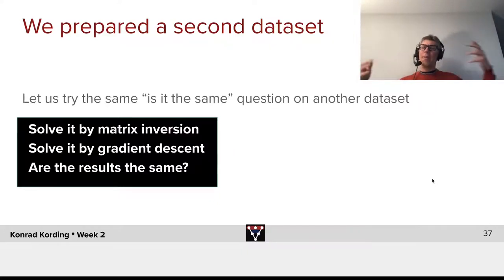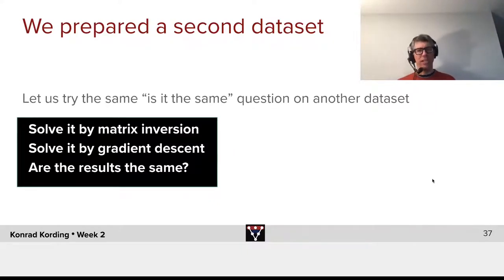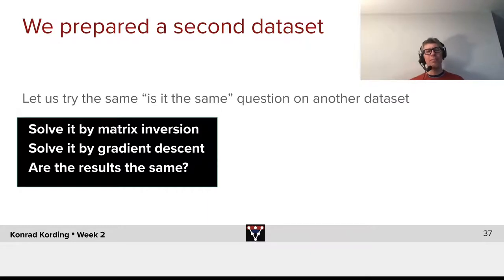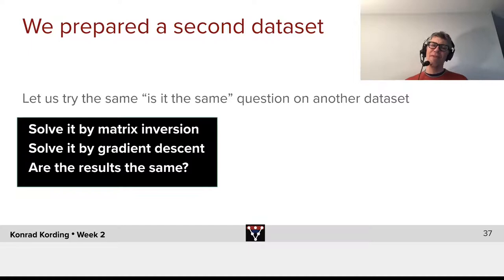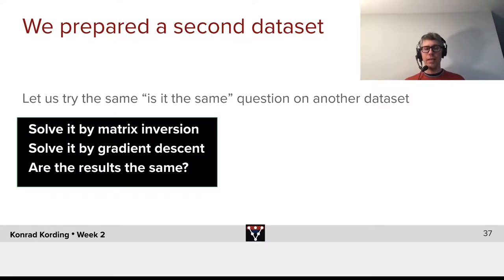Linear Regression with More Dimensions than Data